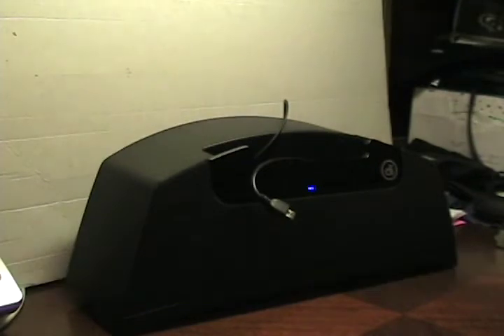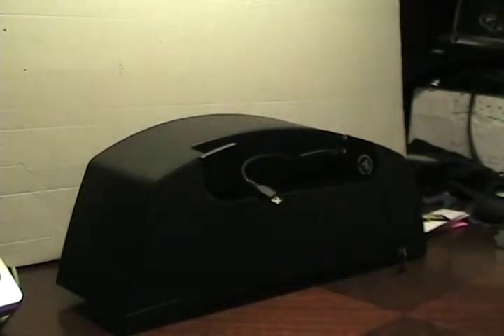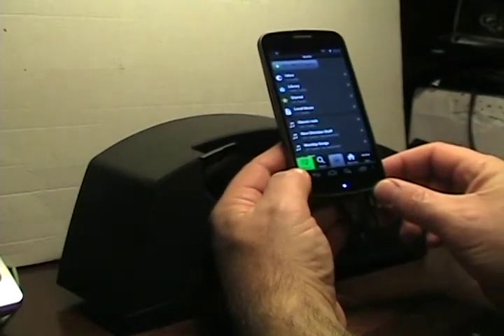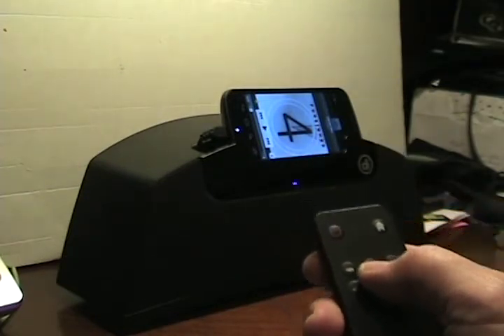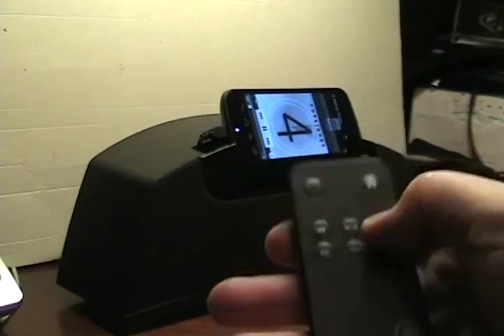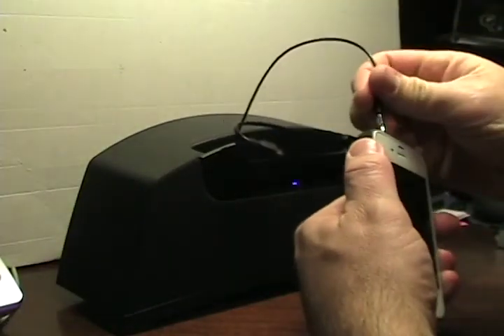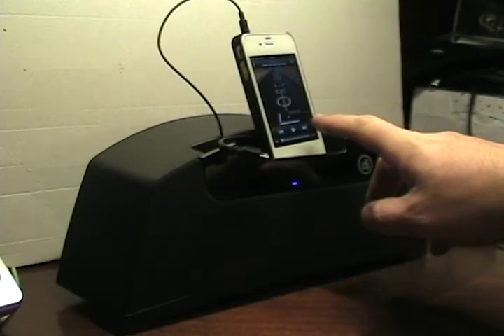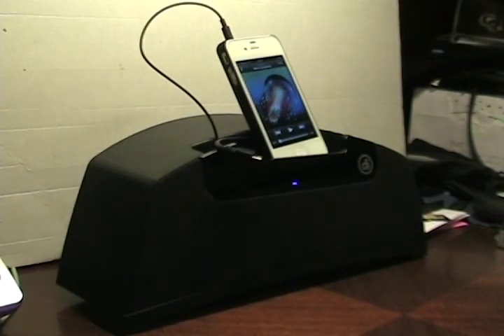Hands on with the di Speaker Dock for Android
There are many accessories for iOS devices, but it's a bit tougher to find high quality gear for Android. It's especially hard to find universal Android accessories, but this new audio dock from Digital Innovations is one of them. In this video you can see I used it with the Galaxy Nexus, HTC Radar 4G, and iPhone 4S.